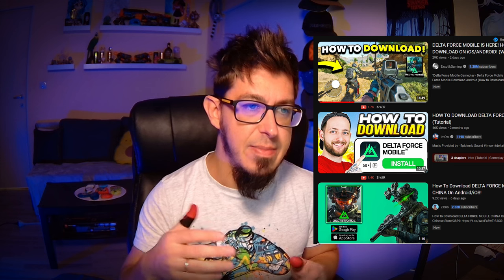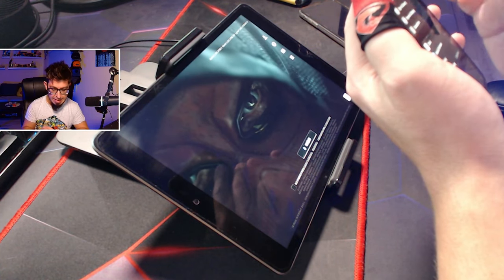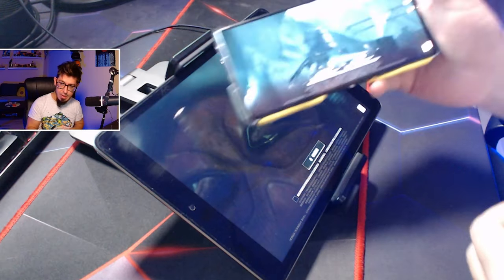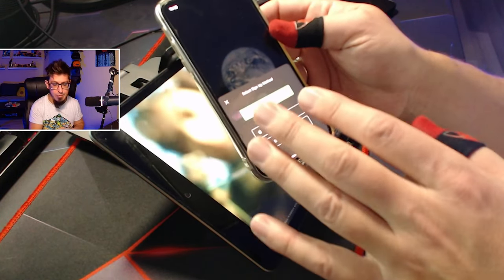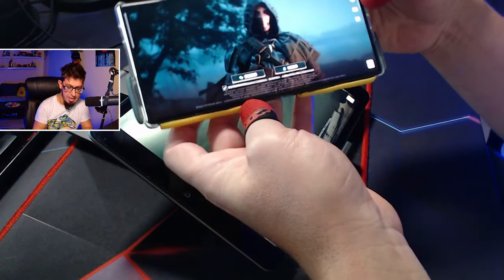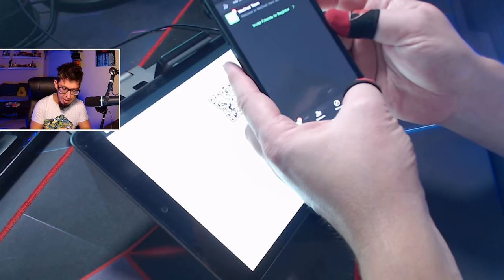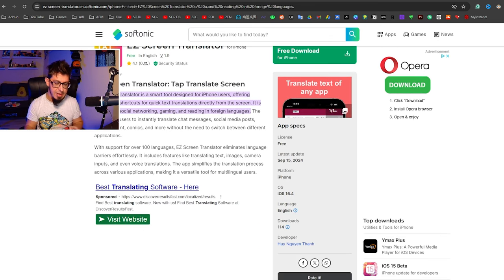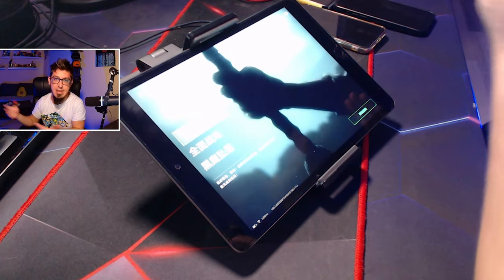DELTA FORCE MOBILE: Download & Login Step-by-Step GUIDE (Android & iOS)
I hope this helps you guys enjoy Delta Force Mobile.

Tip: During the recording, it didn't come to my mind but IF you don't have the Facebook sign-up option in WeChat you could try enabling VPN to check if it's a restriction to your country. Please provide feedback to help others.

If these solutions don't work for you check out the guides from @ExxotikGaming and @ImOwFromYT as they are also very trustworthy sources.

Our DFM IGNs are "ShadyFoxYT" and "ZEqualNinja" if you want to play with us. I wish you happy exploring! See you on the battleground!

00:00 Delta Force Hype
00:55 Download on Android
02:09 Download on iOS
03:34 Login on Android
08:21 Login on iOS
10:31 Translate Screen
12:47 Latency/Ping
13:17 Shady Support